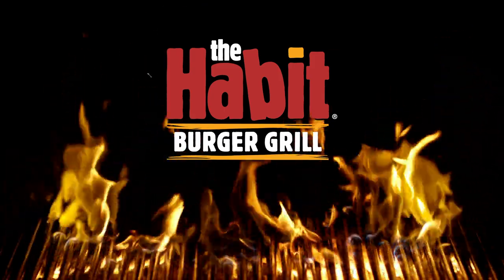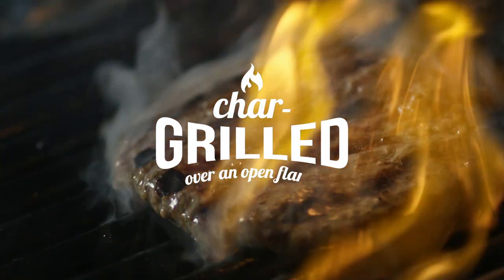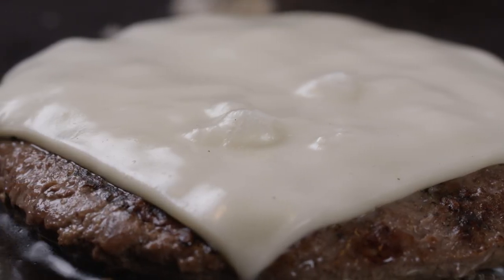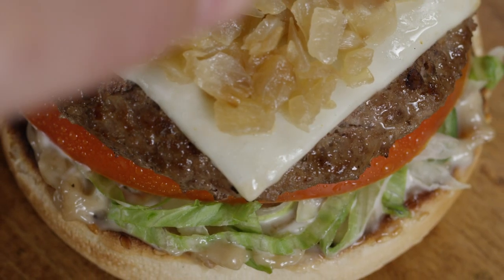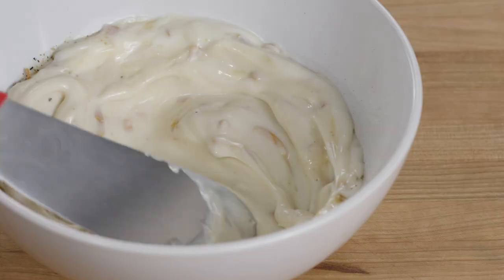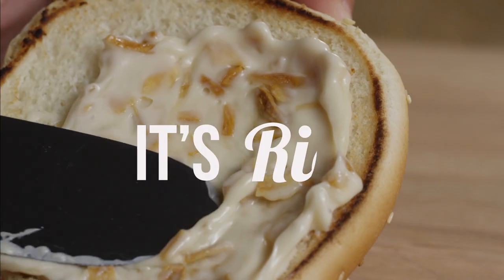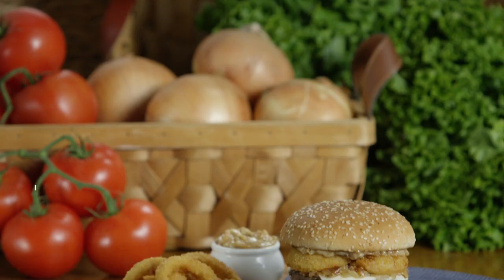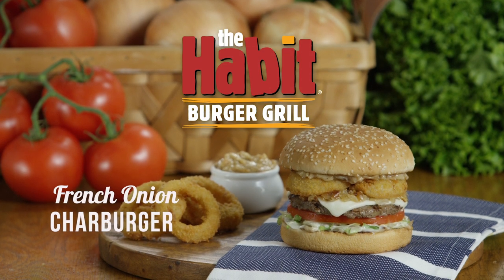NEW! French Onion Charburger | The Habit Burger Grill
Enjoy our French Onion Charburger for a limited time only.

About The Habit Burger Grill:
Welcome to the official The Habit Burger Grill YouTube channel.